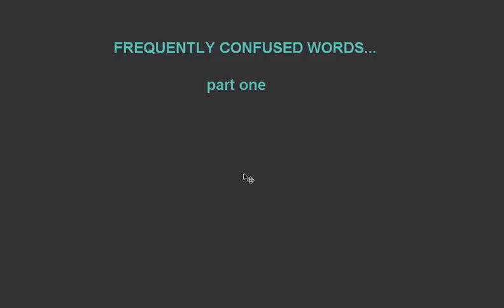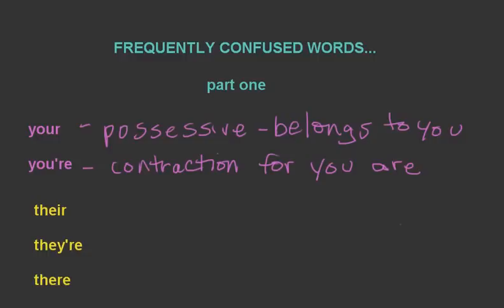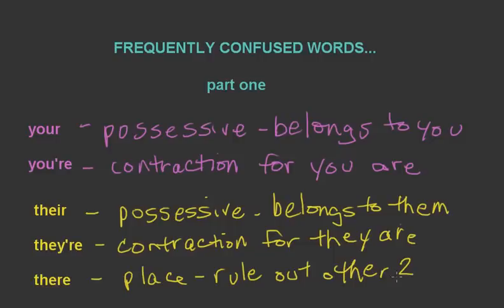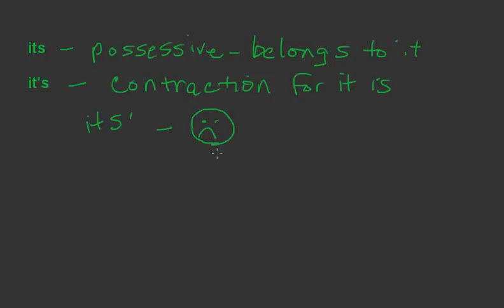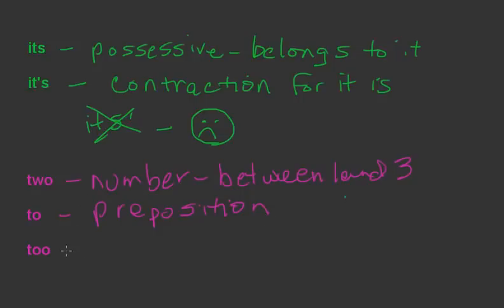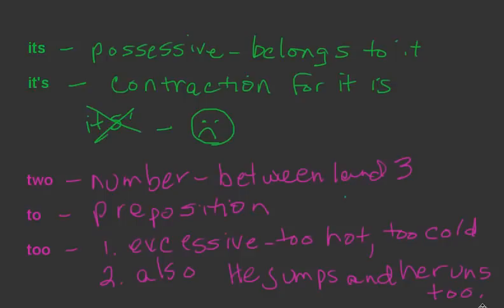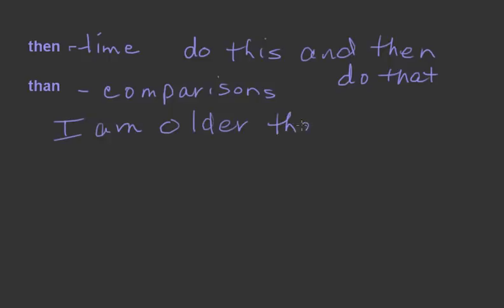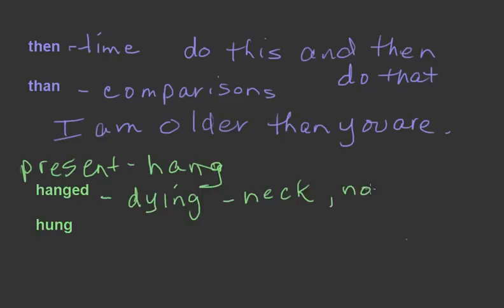Frequently confused words - part one